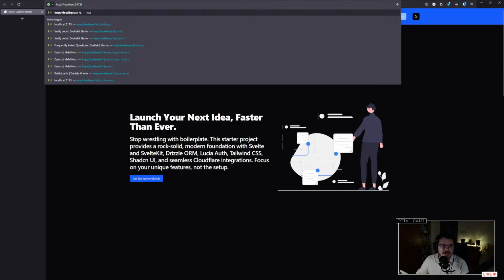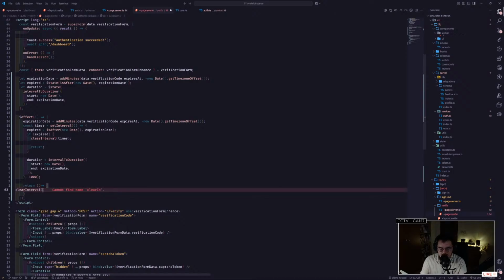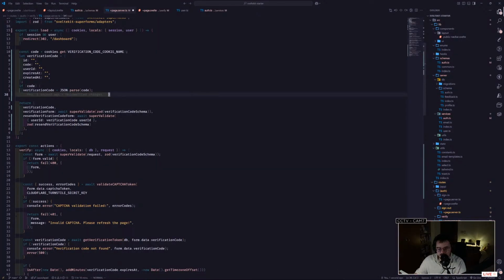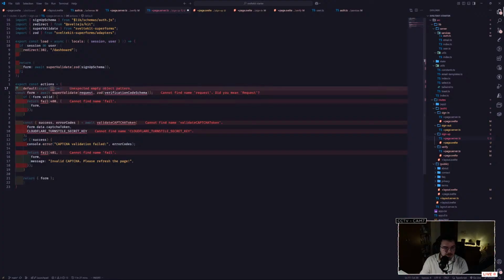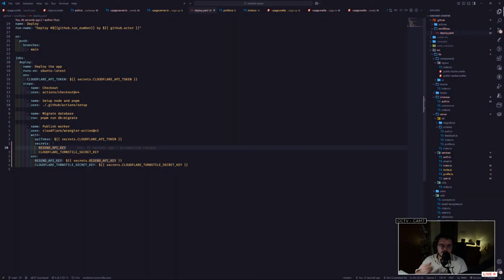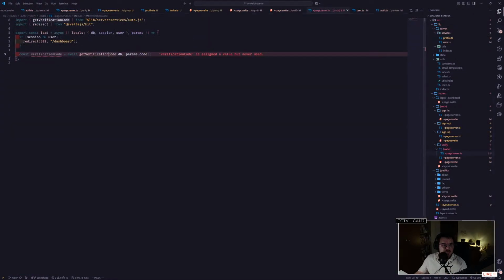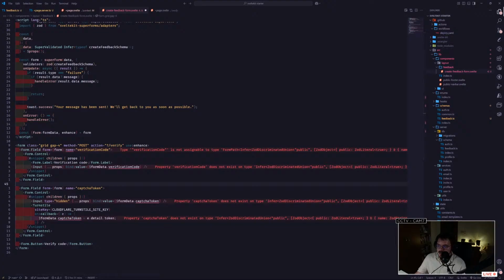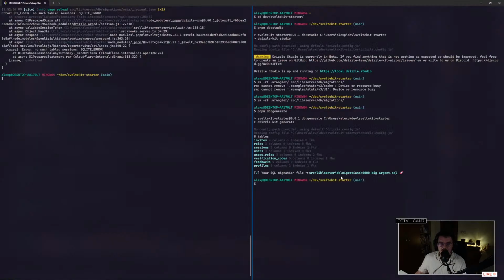Sveltekit starter is back!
I'm building the ultimate SvelteKit starter project live on stream! Follow along as I create a rock-solid, production-ready foundation designed to eliminate boilerplate and accelerate development for any new idea. We're building this from the ground up, and you can join the process, ask questions, and see how a modern, full-stack application comes together.
This starter is packed with a powerful, modern, and fully integrated toolset, including:

🚀 Svelte 5 & SvelteKit 2
🐘 Drizzle ORM with SQLite on Cloudflare D1
🔐 Lucia Auth for flexible session management
🎨 Tailwind CSS & Shadcn UI
📝 Superforms, Formsnap & Zod for type-safe forms
☁️ Cloudflare Workers, Turnstile, and Resend integration
▶️ Links